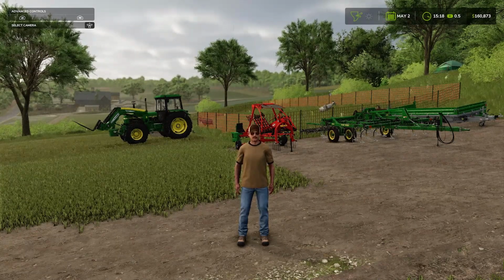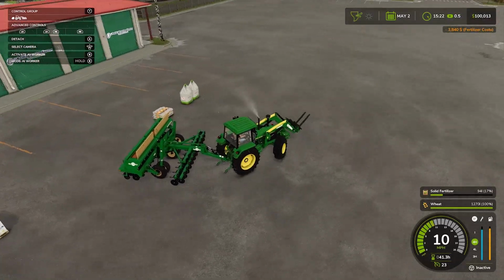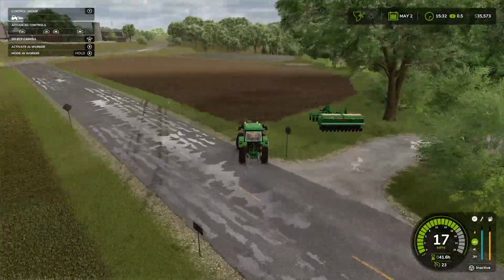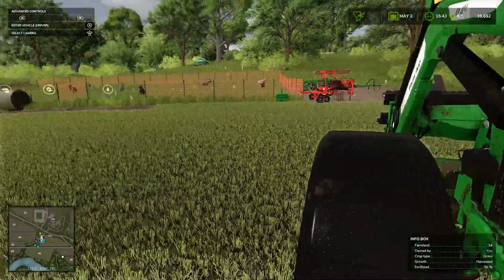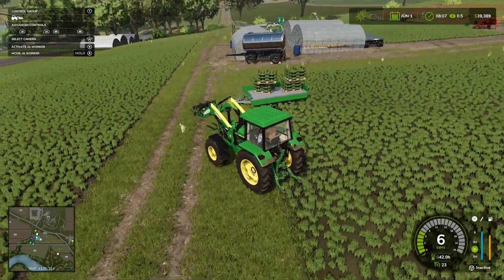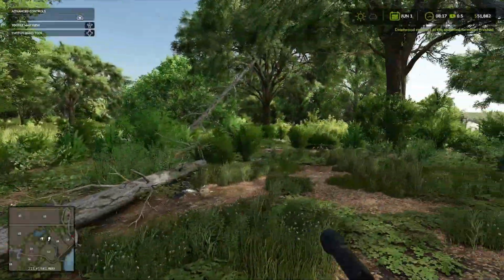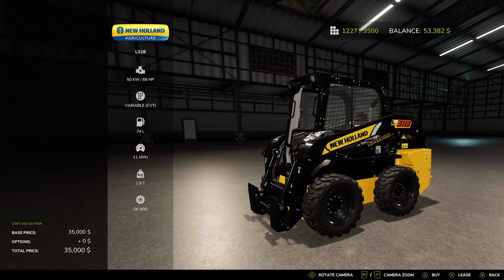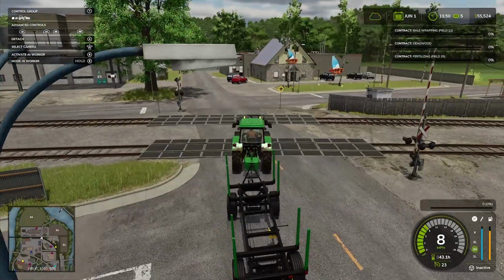A TIDY FARM!! | Farming Simulator 25 |Rags to Riches | EP 15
Farming Simulator 25 Rags to Riches series is here! Follow along with us in Riverbend Springs where we start with a $100k loan and nothing else! Can we follow the challenge rules and meet the series goals?!?

Rags to Riches Challenge Rules:
1. Start with $100k Loan and NOTHING ELSE
2. No other loans allowed
3. No leasing equipment
4. Contracts are allowed ONLY if it is with your own equipment
5. No generators can be used
6. No collectibles can be used
7. Randomize a production chain to complete

R2R Series Goals:
1. Pay off $100k Loan
2. Have $1,000,000.00 in the bank
3. Own and operate your randomized production chain

As mentioned above, I entered all the available production chains for Riverbend Springs into a randomizer and I got the Tailor Shop. So as an added goal for my personal series I must get a Tailor Shop up and running.

Play along and let's see if we can go from Rags to Riches!!